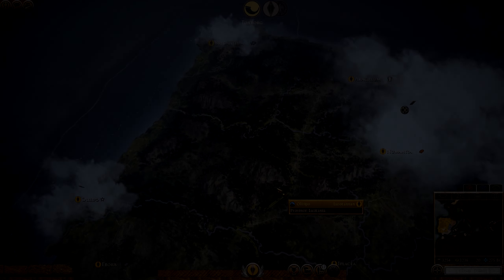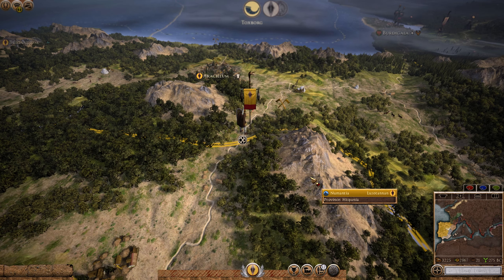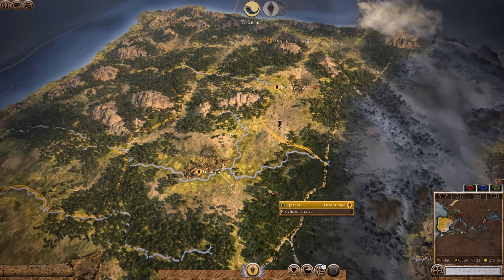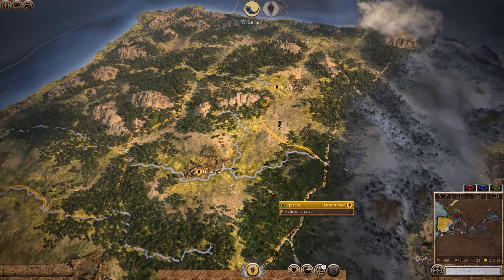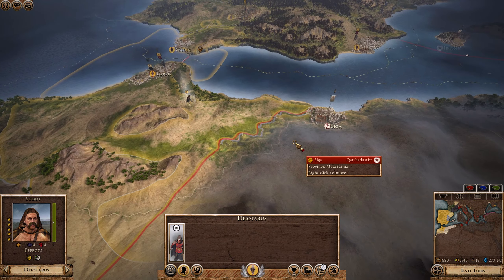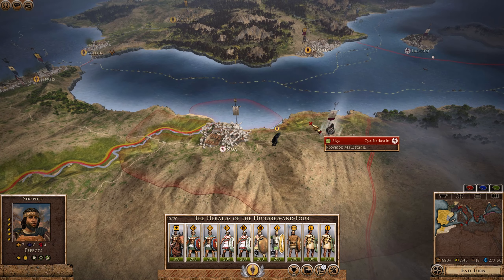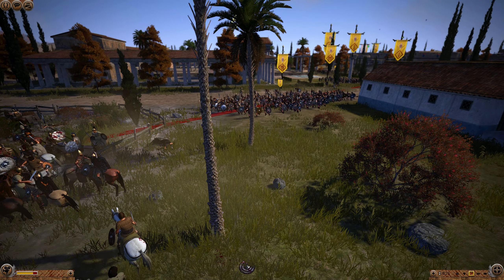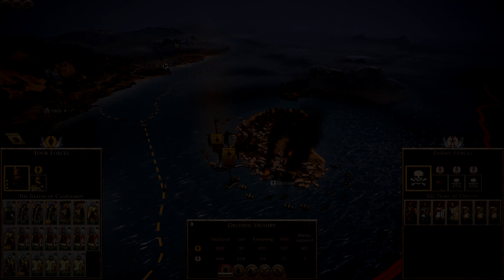Liberation against Carthage!! - H2H Campaign - Divide Et Impera 1.2.7 - Total War Rome 2 - Ep.5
Today, we begin our struggle of liberation against Carthage!
🗣👋 Also join the official Immersaholic discord 👋🗣

00:00 Intro
0:51 The Plan
2:44 Nervii Menace Grows!
3:59 Economy Overview
7:14 The Deep Breathe Before The Plunge
8:47 War With Carthage!!
14:44 Amphibious Assualt
22:35 Outro